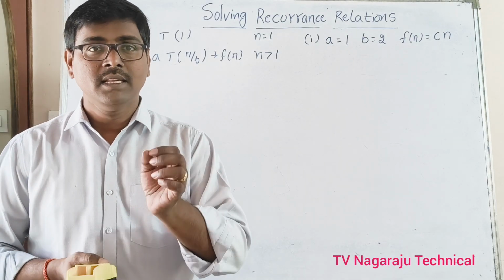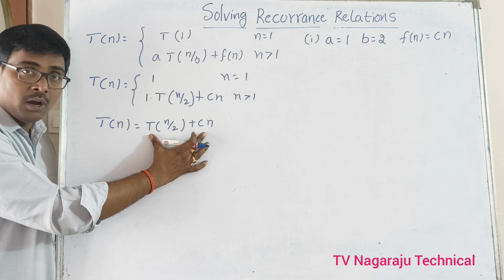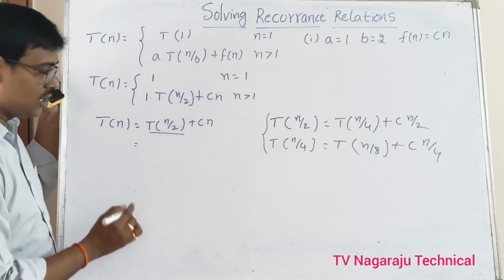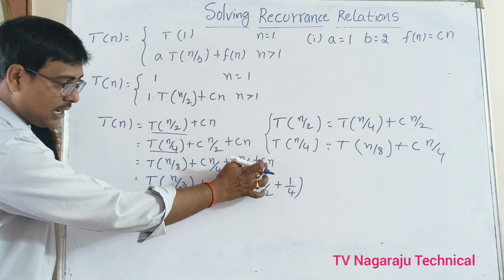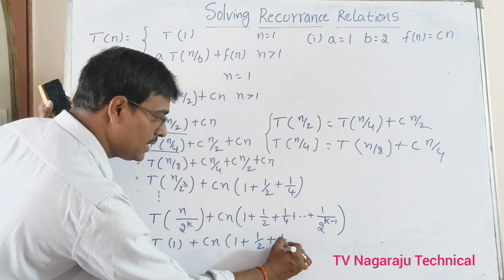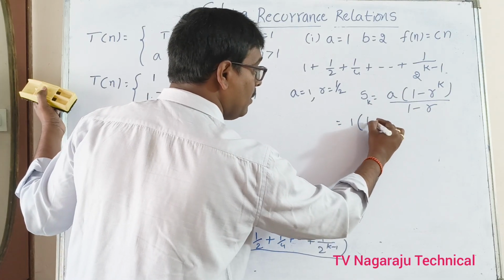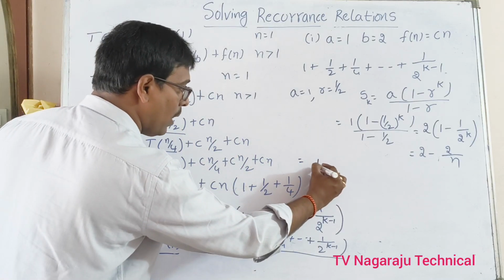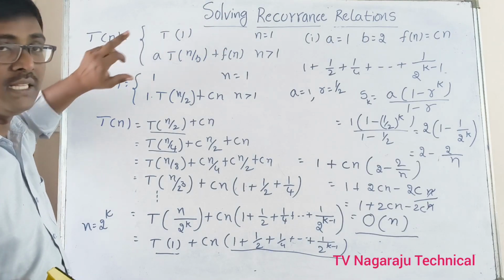Solving Recurrence Relations Using Substitution Method | Example 4 | DAA | Recursive Algorithms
Welcome to TV Nagaraju Technical.

In this video, we continue our Recurrence Relations series and solve Example 2 using the Substitution Method. The recurrence is expanded step by step to identify the pattern and determine the time complexity of the corresponding recursive algorithm.

Topics Covered

• Recurrence Relations
• Substitution Method
• Step-by-Step Recurrence Expansion
• Identifying Patterns in Recurrences
• Finding the Final Complexity
• Recursive Algorithm Analysis
• Solved Example 4

Why Learn Recurrence Relations?

Recurrence relations are widely used to analyze the running time of recursive algorithms. The Substitution Method helps us repeatedly expand a recurrence, identify a mathematical pattern, and derive its asymptotic complexity.

More Computer Science Tutorials

• Operating Systems
• Compiler Design
• Computer Organization & Architecture
• Discrete Mathematics
• Artificial Intelligence
• Machine Learning